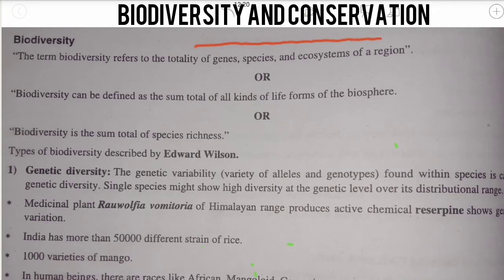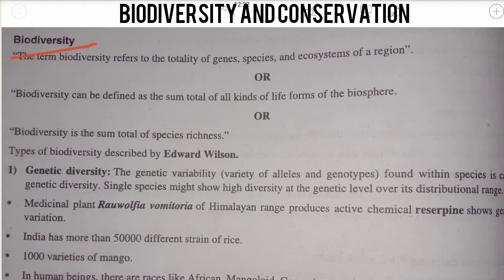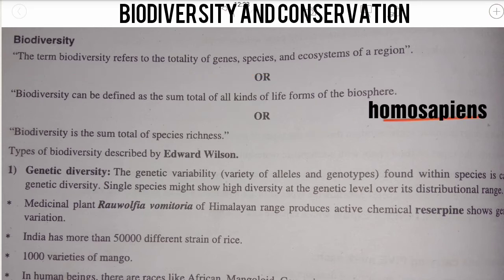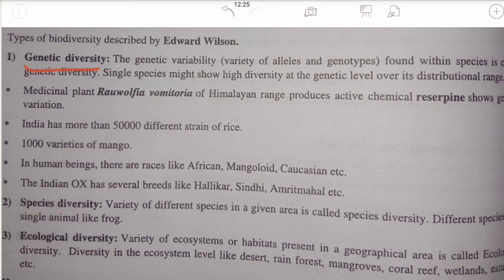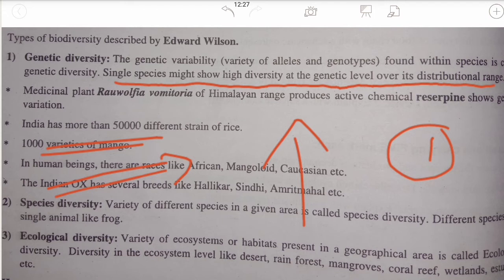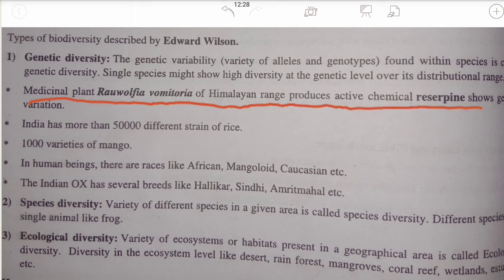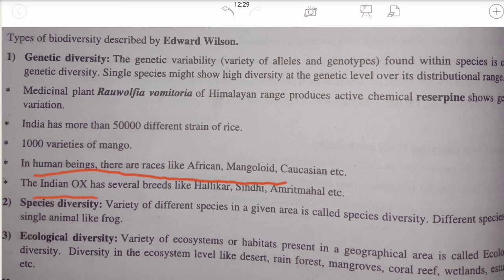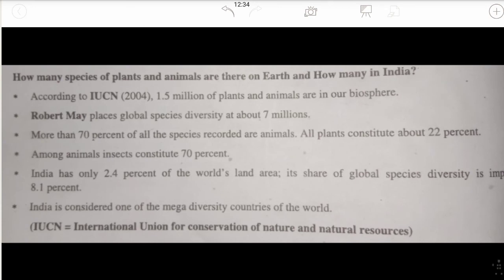Biodiversity -Biodiversity And Conservation Class 12 Biology |stardomstudy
Hello friends 💓
In this we are going to deal with Biodiversity and in the next video we will study about Patterns Of Biodiversity from the chapter Biodiversity And Conservation Class 12 Biology |stardomstudy |

LINK OF THE CHAPTER BIODIVERSITY AND CONSERVTION FOR ALL THE PARTS